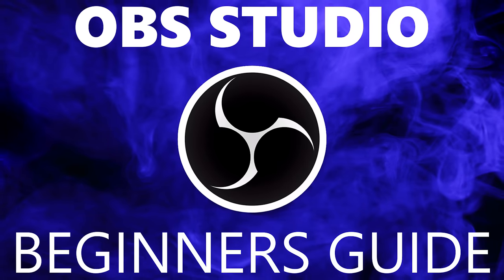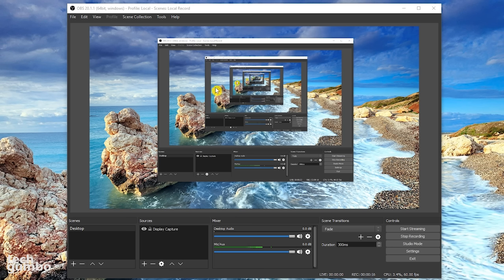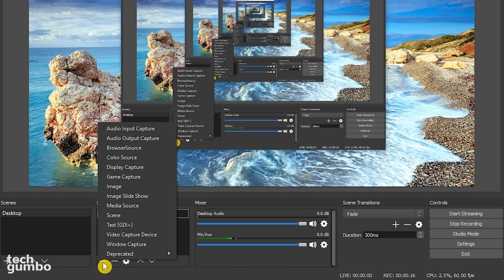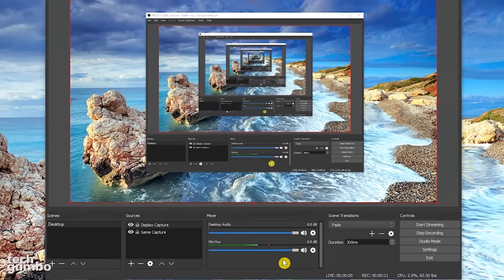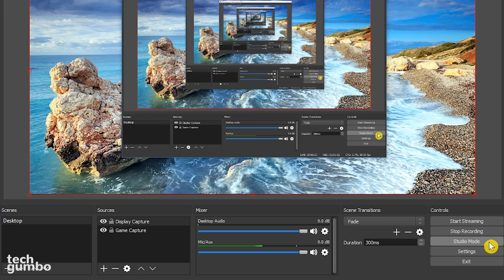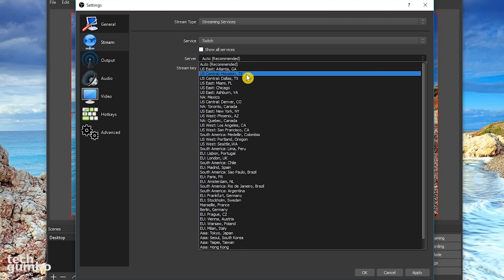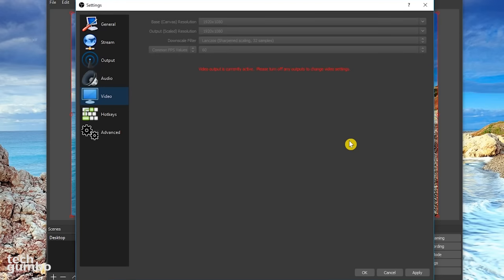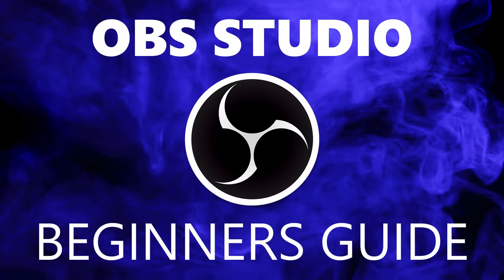How to Use OBS Studio (Beginners Guide)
Recently in the “Free Software” series, I showed you OBS Studio, which is a free and open source screen recorder for Windows, Mac, and Linux. In the comments of that video, many of you asked for me to do a tutorial. In this beginner’s guide, I will show you how to set-up and use OBS Studio.

0:00 Intro
0:25 Where to get OBS Studio
0:59 Setup Screen Capture Area
2:48 Change, Delete and Priority of Display Source
3:26 Microphone and Desktop Audio
4:15 User Interface
5:21 General Settings
5:53 Stream Settings
6:18 Output Settings
6:59 Audio Settings
7:17 Video Settings
8:09 Hotkey Settings
8:21 Advanced Settings

Music by: Gunnar Olsen, Jingle Punks, Vibe Tracks, Silent Partner & Max Surla/Media Right Productions